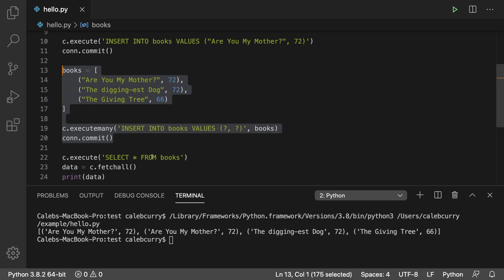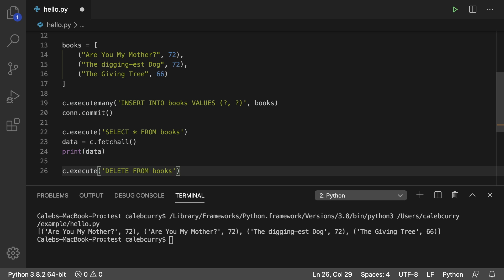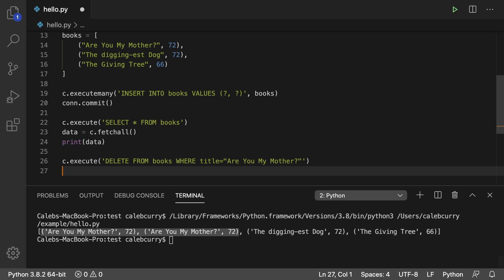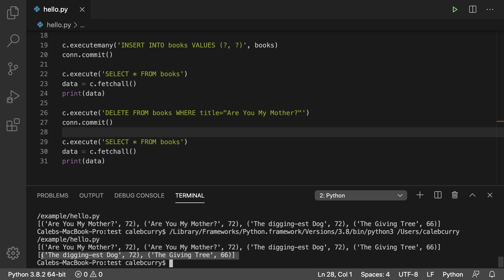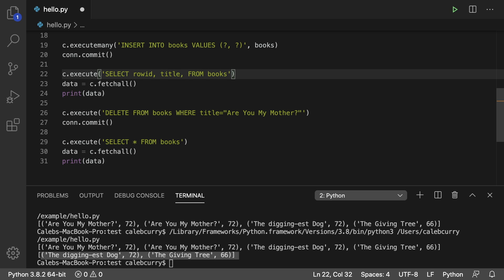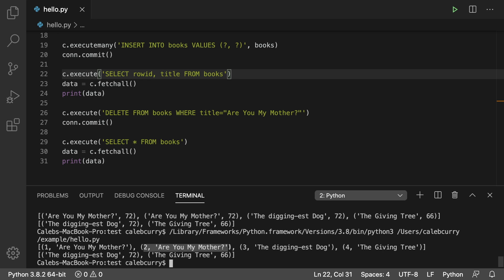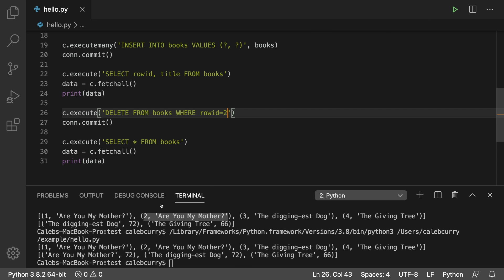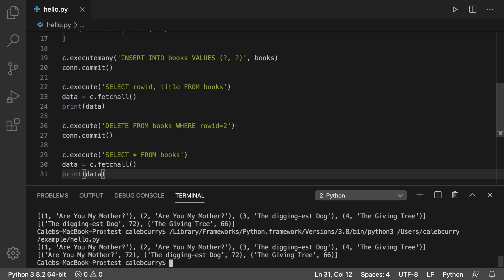Python Programming 80 - Delete Database Data in Python